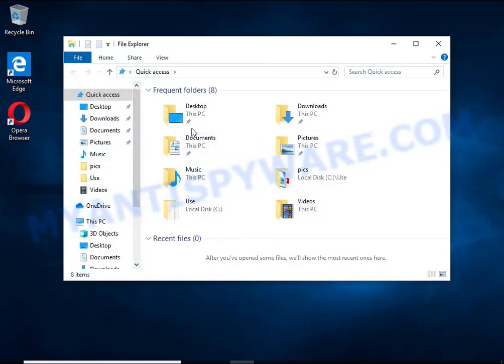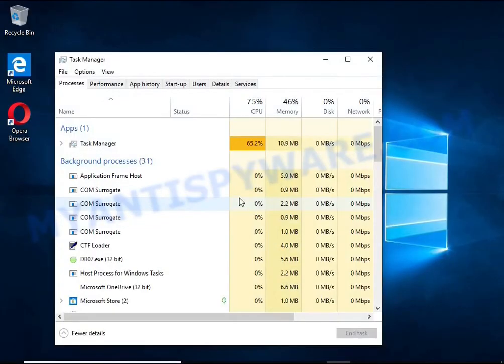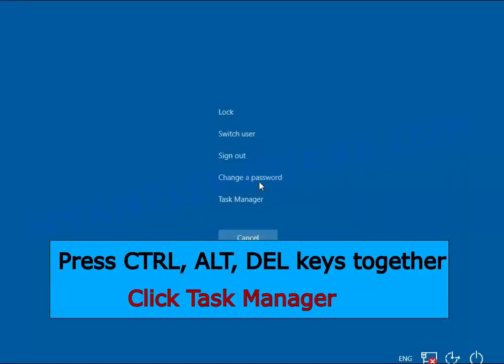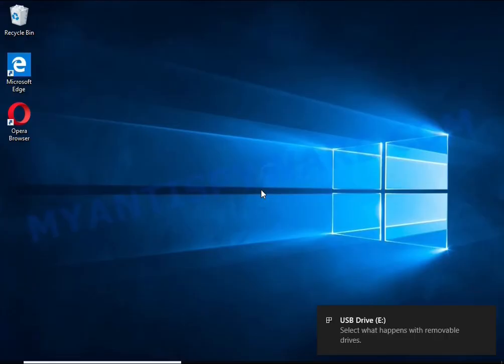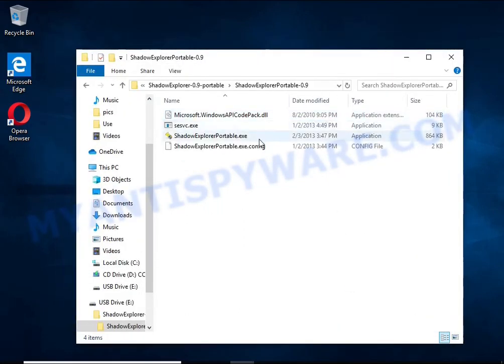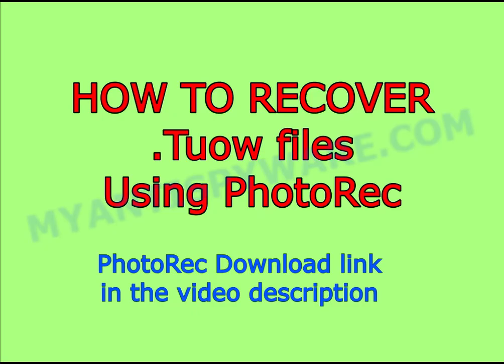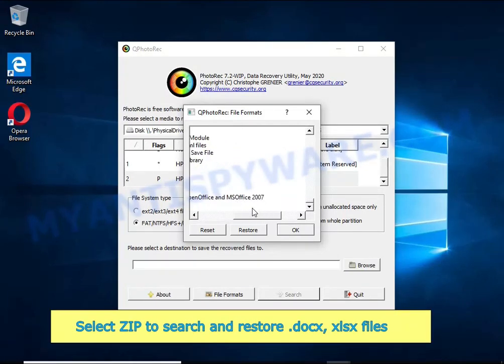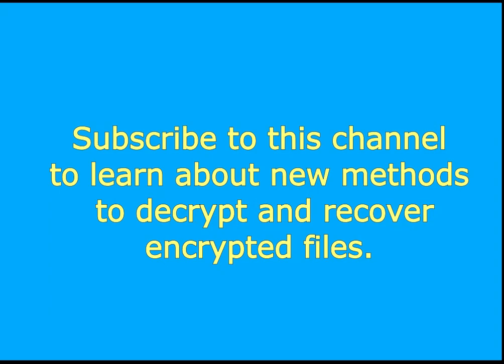Tuow virus (ransomware). How to decrypt .Tuow files. Tuow File Recovery Guide.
This is a video guide that demonstrates How to remove Tuow virus (ransomware), Decrypt/Recover .tuow files for free.

Tuow virus (Tuow ransomware) is a malware that encrypts victims' files and thus locks up the information contained in them.

The Video Guide Contents:
1. What is .tuow file extension/Tuow ransomware 0:00
2. How to remove Tuow virus (ransomware) 00:55
2.1. Kill Tuow virus 01:00
2.2. Disable Tuow ransomware Start-Up 01:24
2.3. Delete Tuow ransomware Task 01:39
2.4. Remove Tuow virus 02:06

3. How to recover encrypted files 03:05
3.1. Decrypt .tuow files 03:17
3.2. Recover .tuow files using ShadowExplorer 3:59
3.3. Recover .tuow files using PhotoRec 5:15

Links to FREE tools used in this guide:

1. Tuow File Decrypt Tool (EmsiSoft STOP Djvu decryptor)

4. Free malware removal tools